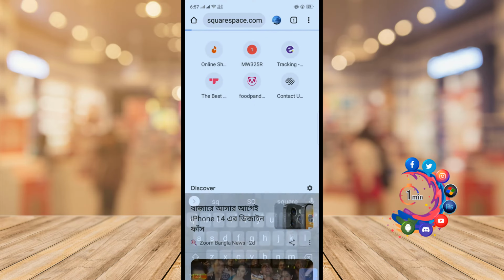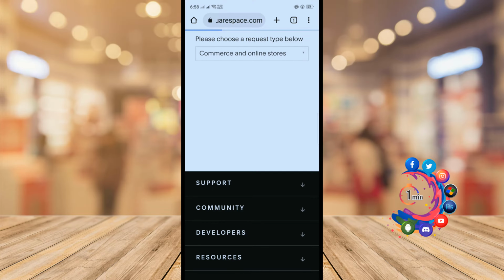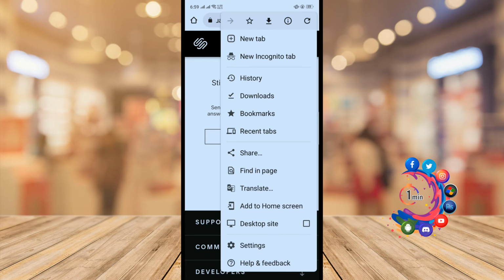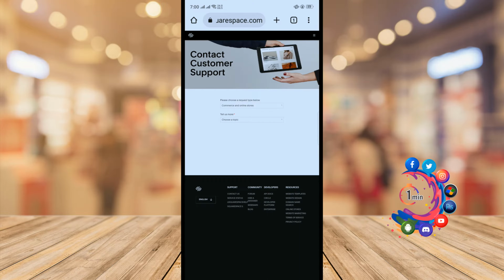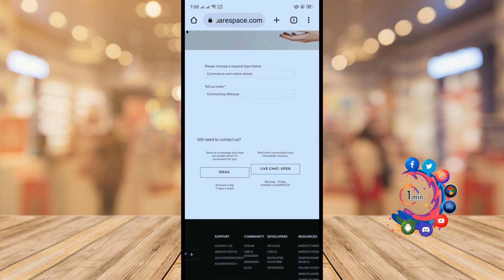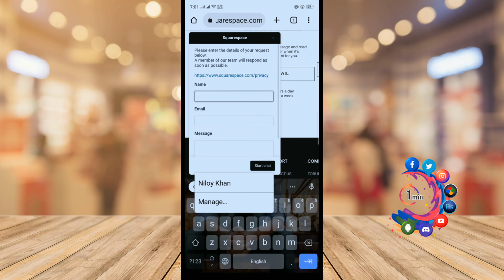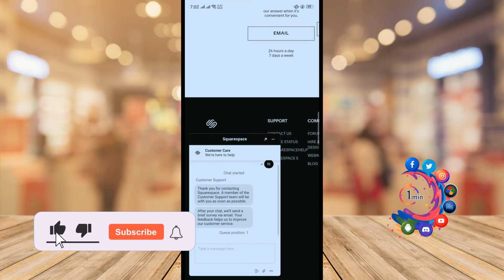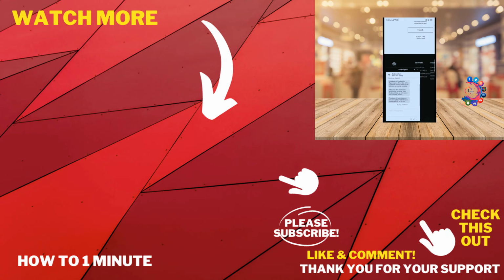How do i contact squarespace by phone 2026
Can I talk to someone at squarespace?
Customer Support team members are real, friendly humans. We love answering questions, solving problems, and helping you build your site. We don't offer phone support because we truly believe it wouldn't be possible to provide the same effective help over the phone.

"how to contact squarespace"
"live chat squarespace"
"squarespace billing phone number"
"squarespace live chat hours"
"squarespace account help"
"squarespace inc charge on my credit card"
"squarespace headquarters"